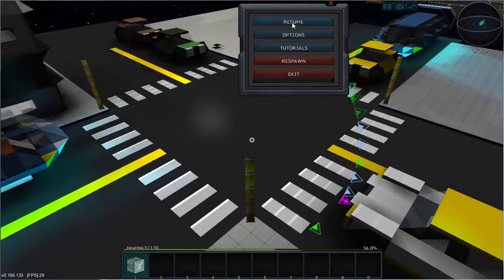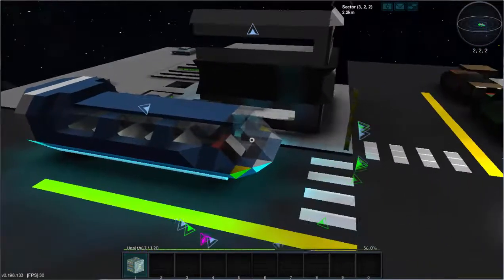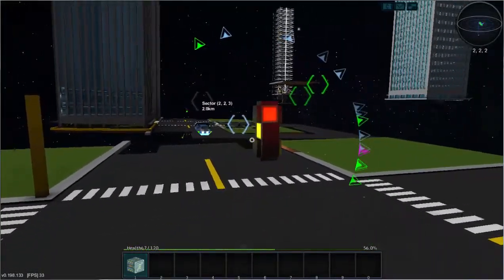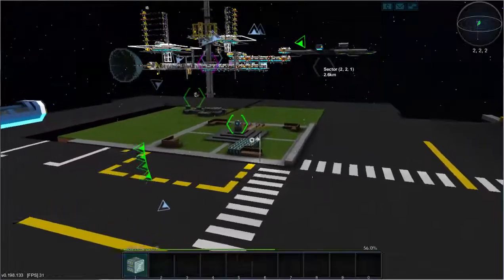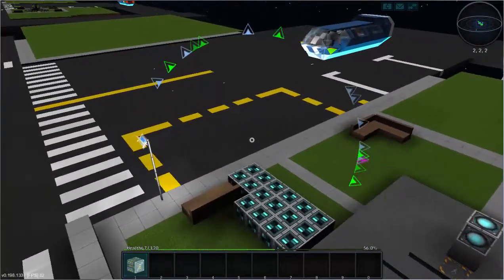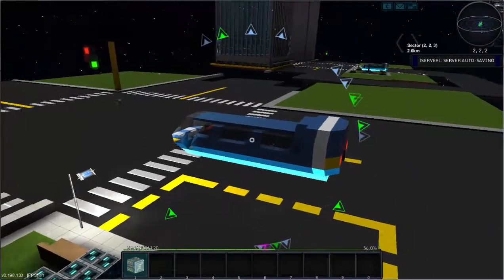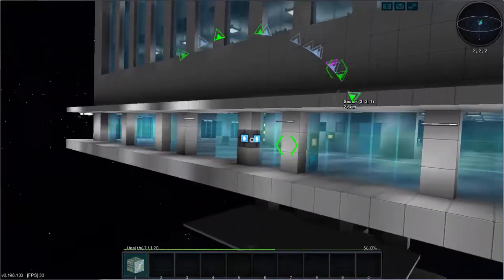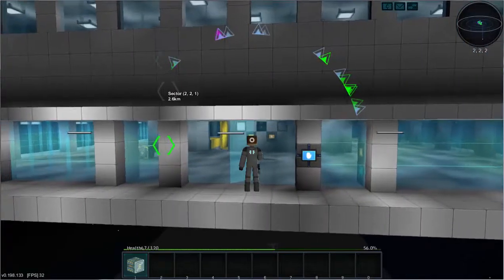Starmade 2016 06 10 LP Update Slabs 05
A brief update. I forgot to show the floors of my hi-rise building are slab based to make it easier to build and manage logic systems.